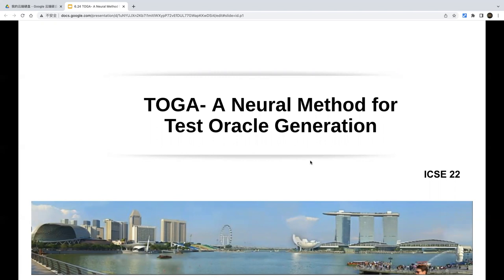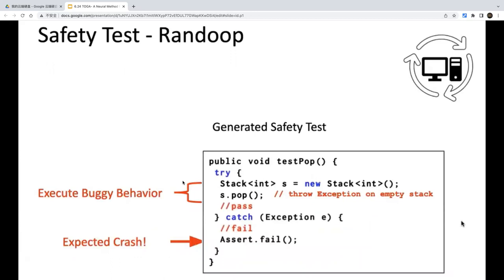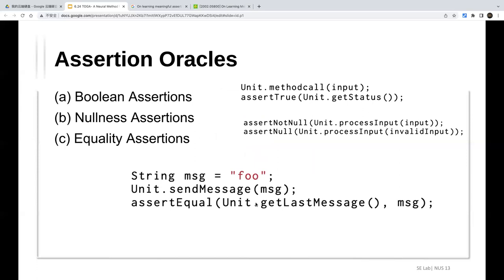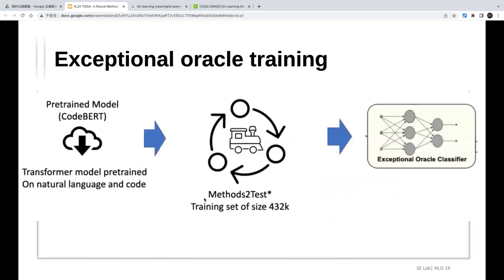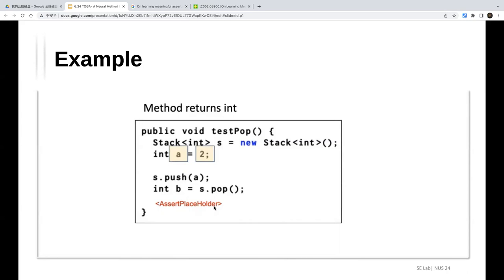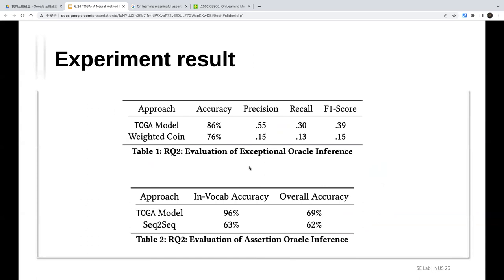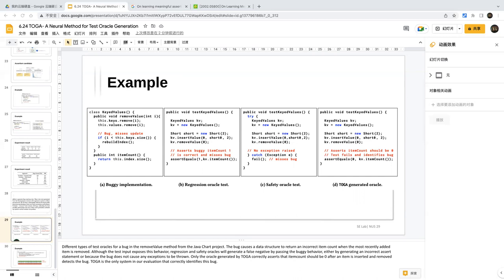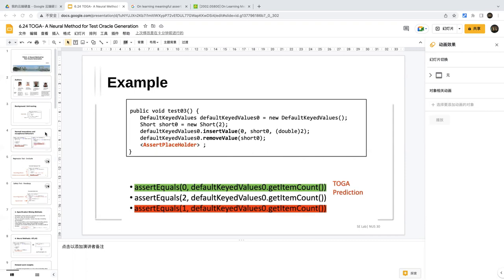NUS SE Lab Group Meeting (Jun 25, 2022)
~ Yufan: TOGA: A Neural Method for Test Oracle Generation. ICSE'22.